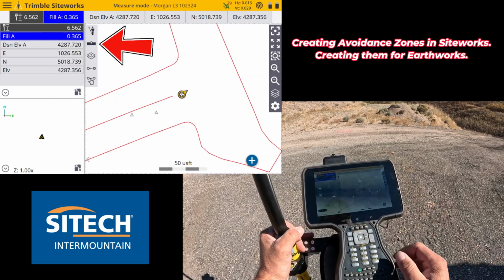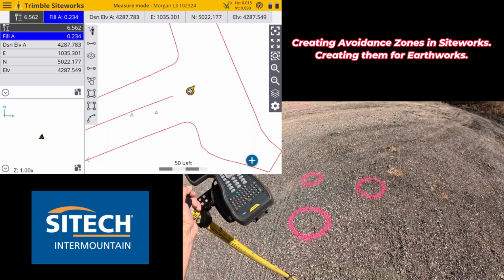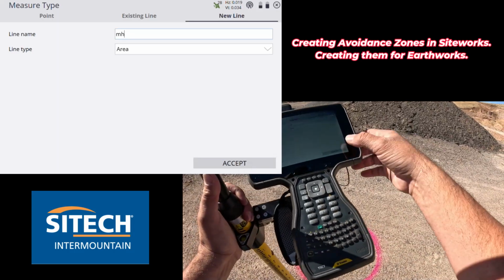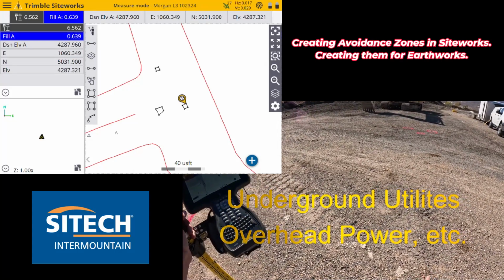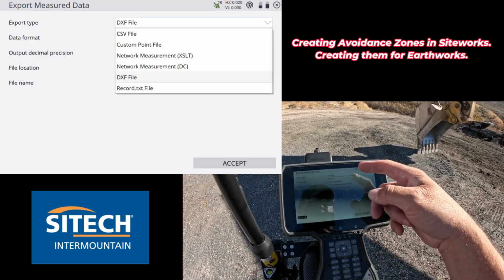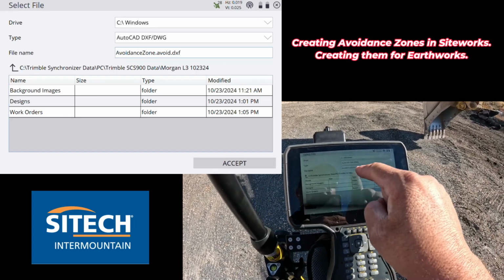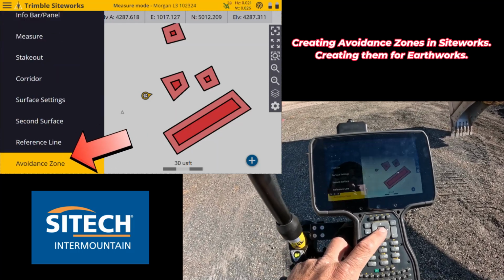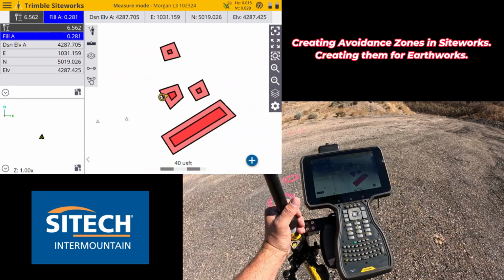Siteworks Creating Avoidance Zones in the field with Areas. Ready to send to Earthworks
You can create your own Avoidance Zones in Siteworks by shooting in areas and exporting those to the root folder in the program.  This video shows you how to do this process.